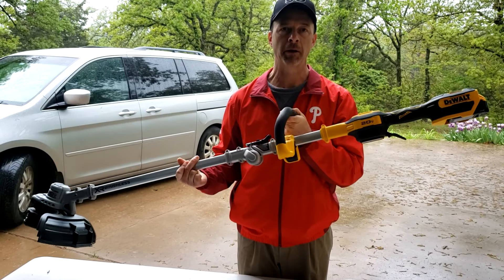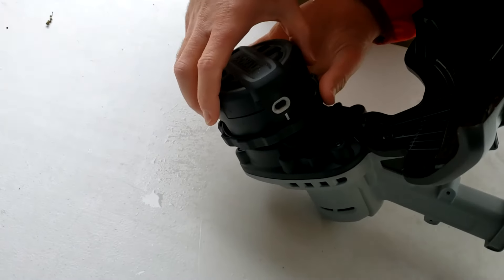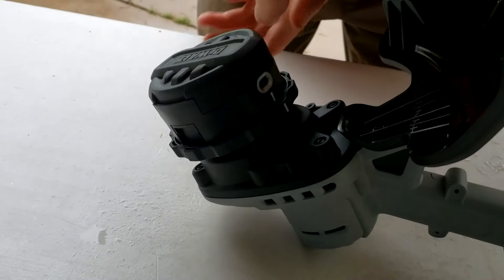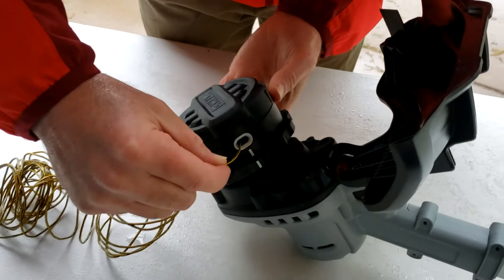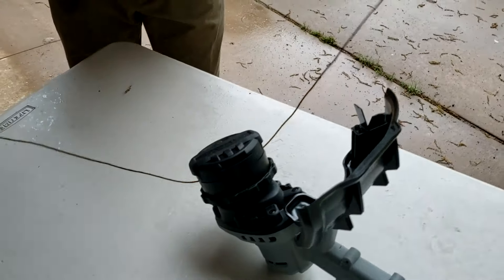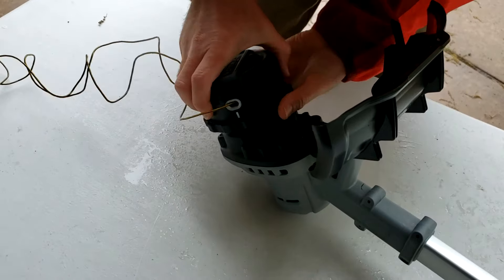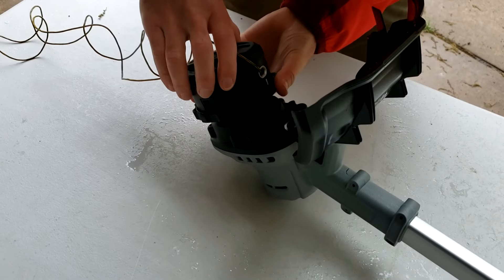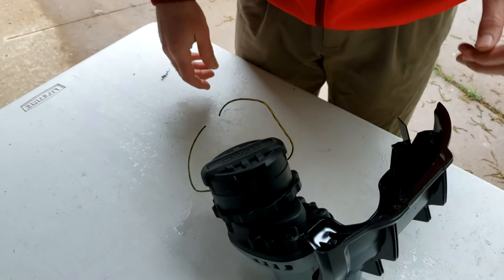How to replace reload string on Dewalt trimmer - 20V or 60V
It's incredibly easy and fast to add new line to your Dewalt weedeater!

DeWalt-brand replacement string (paid link)
Other replacement string (paid link)